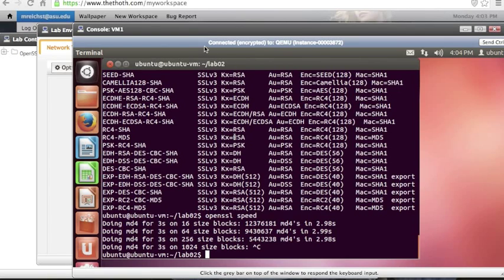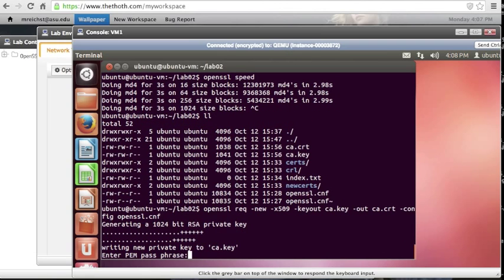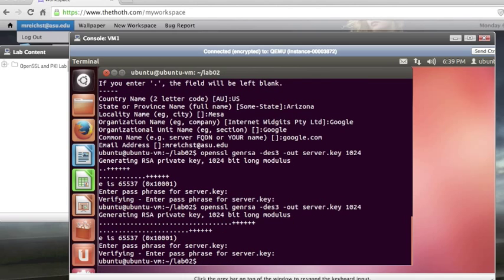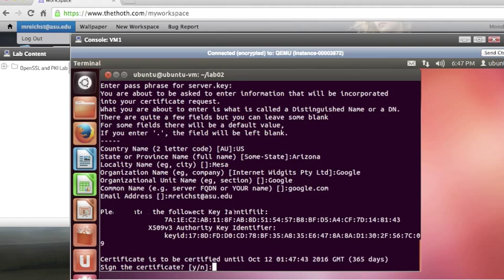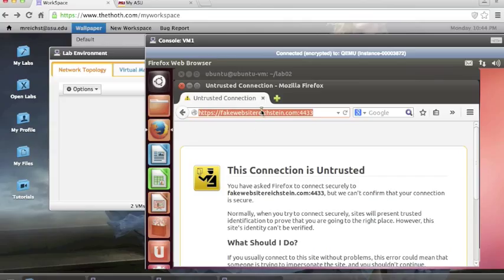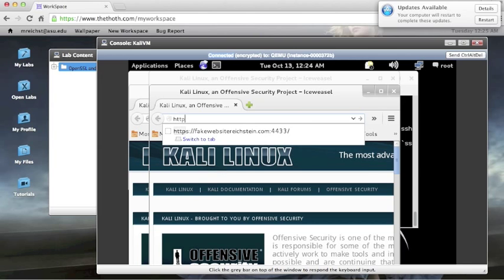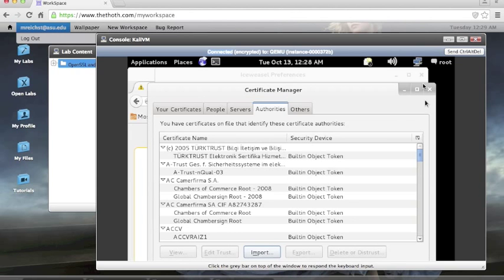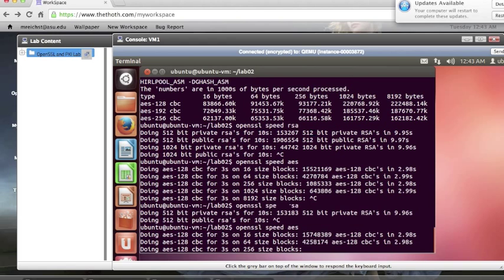CSE468 - LAB03 Demo - Michael Reichstein